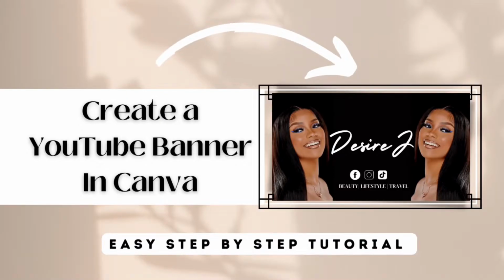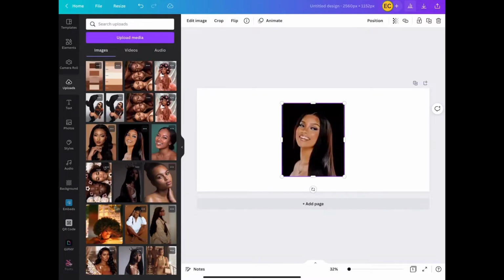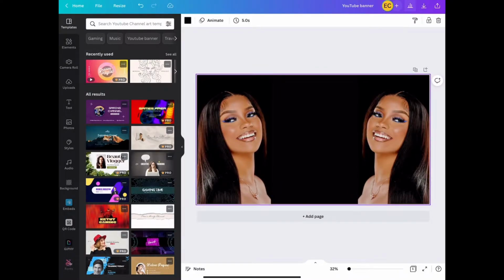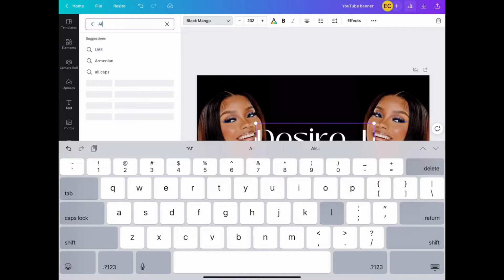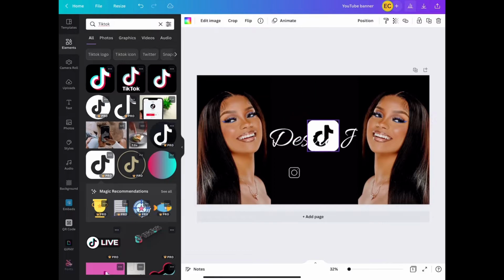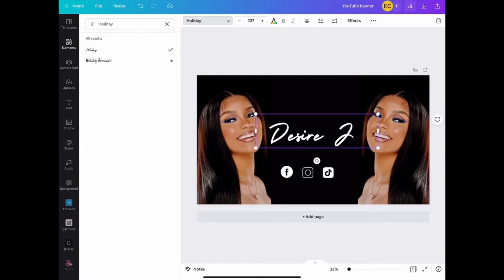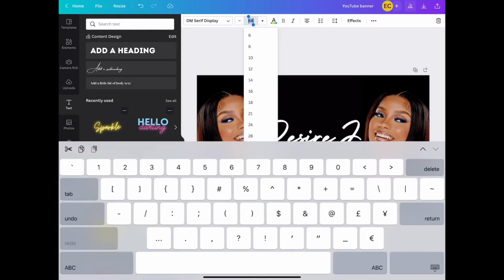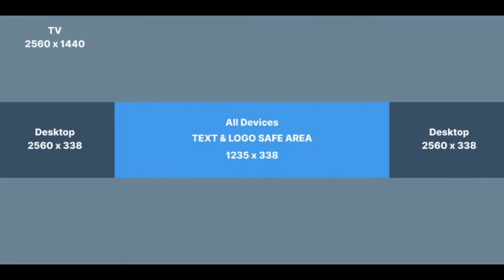How To Create a YouTube Banner In Canva | Canva Tutorial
In this video I will demonstrate how to create a YouTube banner in Canva